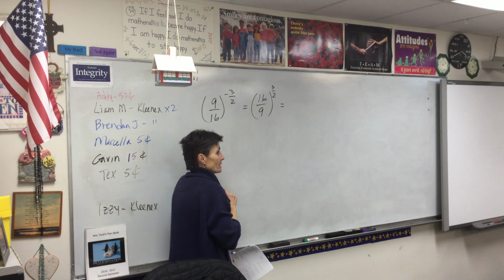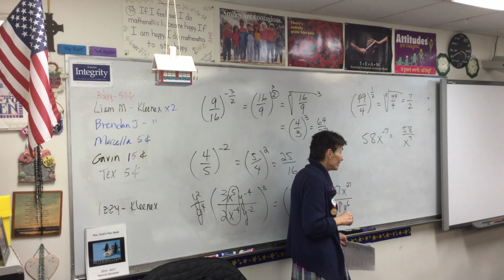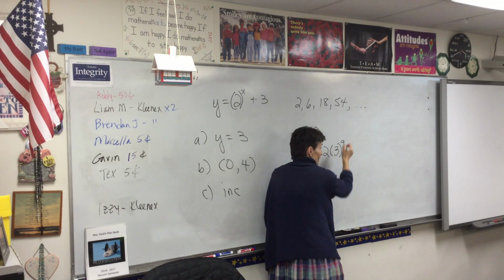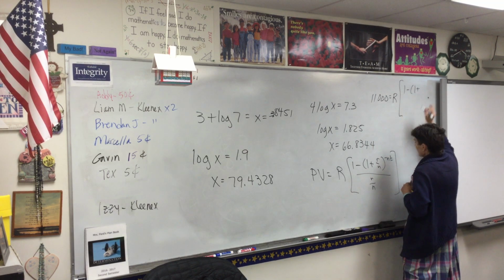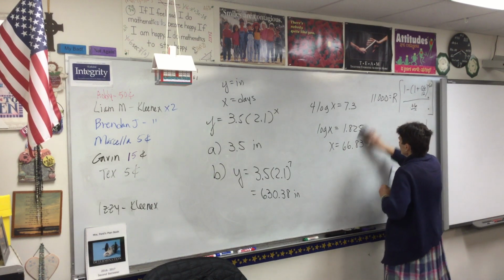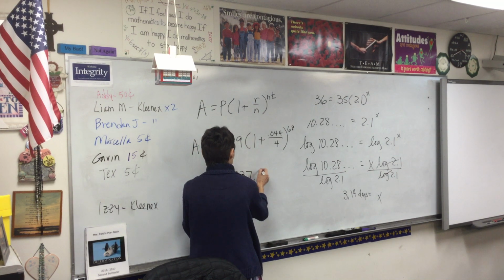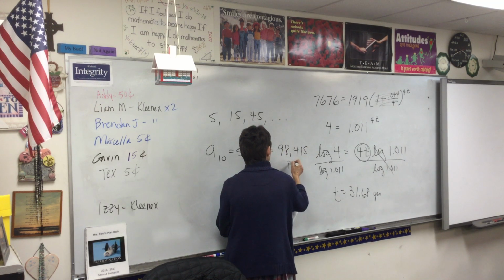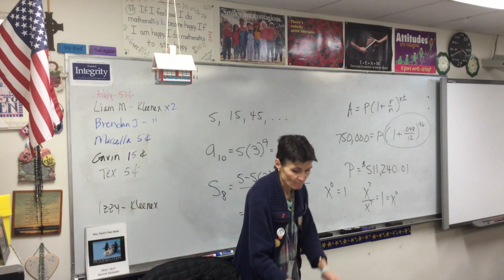Video 1-23-20 Precal C